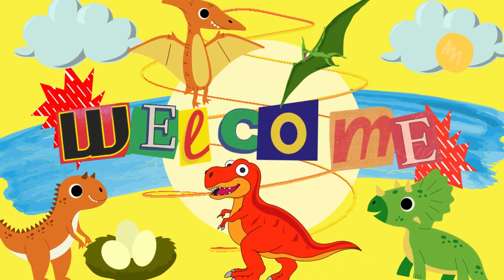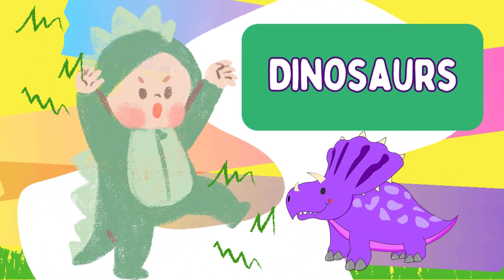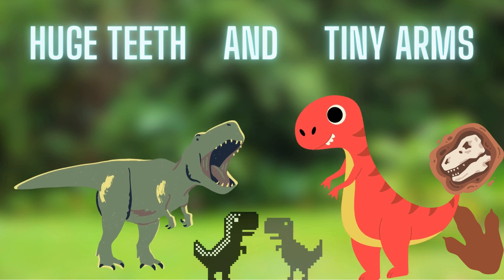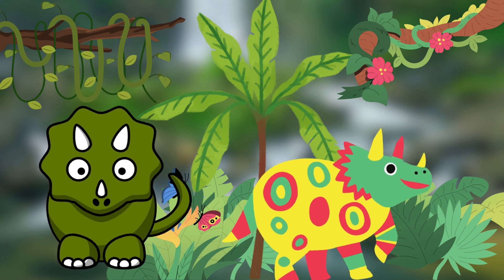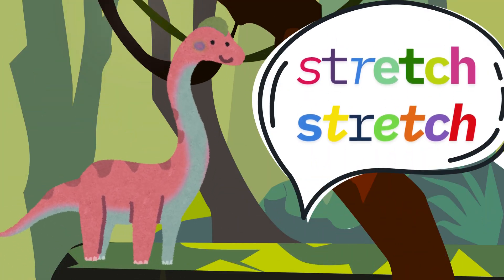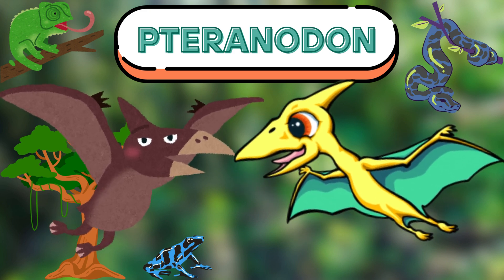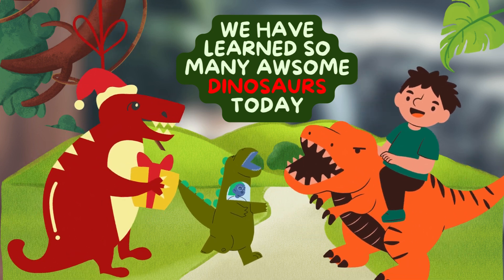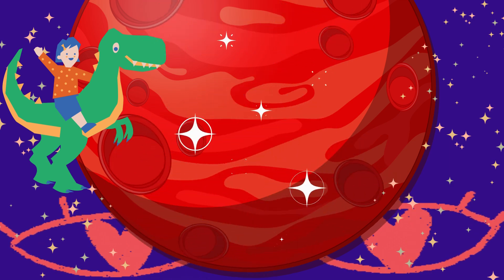Discover Dinosaurs! 🦖 Fun Dinosaur Facts for Kids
🦖 ROAR! Are you ready for a dino-mite adventure?
In this exciting and educational video, kids will learn all about dinosaurs — from the mighty T-Rex to the gentle Brachiosaurus! Through colorful animations, fun facts, and friendly narration, children will explore the prehistoric world in a way that's engaging and easy to understand.

This video is perfect for:
🧒 Preschoolers & Kindergarteners
📚 Early learners curious about science & history
🎓 ESL learners expanding their English vocabulary

Your child will discover:
✅ Names of popular dinosaurs
✅ What dinosaurs ate (herbivores vs. carnivores)
✅ Cool dino sounds and shapes
✅ Fun facts about the Jurassic world

✨ A great choice for YouTube Kids, homeschooling, or just fun screen time!